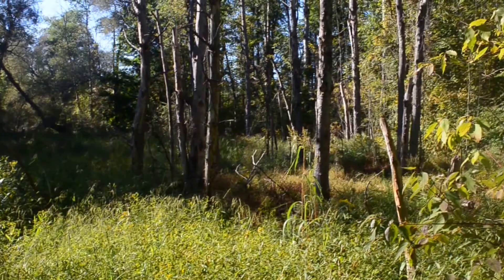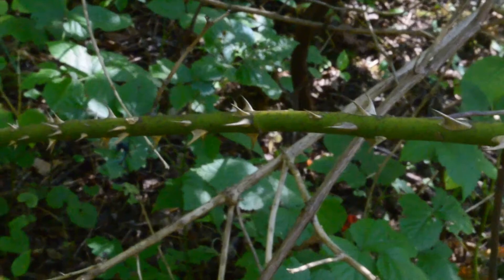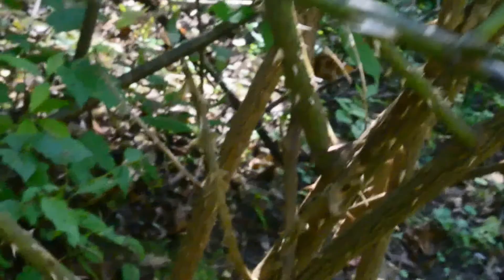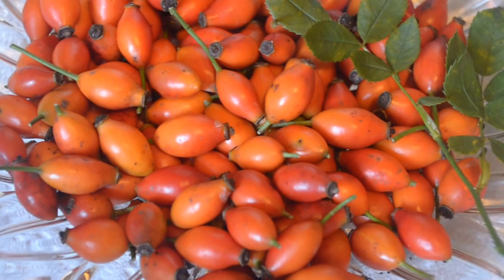Rosehips - Rosa Palustris (Swamp Rose) Medicinal Plants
Foraging for wild rose hips in Upstate New York. Rose hips identification with the help of master botanist and wild plants expert Arthur Haines. In the hip of the rose (the red fleshy structure) the true fruits are on the inside, they are tiny seed like fruits called Achene's. The achenes are very high in vitamin E and Omega 3 fatty acids; if you discard the achenes or the seedlike fruits inside the red fleshy accessory tissue, you will actually eliminate a lot of vital nutrition that is very beneficial to your health found inside the accessory tissue. It's much more beneficial to your health to consume the achenes inside the red fleshy exterior. Compared to the orange which has 50 milligrams of Ascorbic Acid per 100 grams of tissue, the Rose Hip like the Beach Rose for example, contains about 2,700 milligrams of ascorbic acid per 100 grams of tissue. There are species of roses have over 100 times more ascorbic acid then oranges. Some oranges have been tested to have no vitamin C because of the conditions they were grown in. Vitamin C is a water soluble vitamin rather than a fat soluble vitamin making it very difficult for us to store vitamin C in our bodies therefore it's important to continually take it in from the foods we eat. Iron is much more easily absorbed in our body when we have vitamin C. The rose hip is very high in vitamin C. Remember that vitamin C is an antioxidant that protects us from free radical damage, it's important for tissue growth and repair, vitamin C is important for the functioning for the adrenal glands, its anti inflammatory and helps keep our joints moving smoothly. Vitamin C is very good for periodontal health. Vitamin C increases the functioning of our immune system and is used in over 300 metabolic functions; a very important vitamin for us to take in.

Purchase Forging Books to Learn about harvesting Wild Plants for Food and Medicine by my good friend Arthur Haines

Please LIKE Arthur's Page to learn more about Foraging and Wild Food

The Delta Institute of Natural History instructs/mentors people in ancient and traditional skills, nutrition, and healing. Through these it helps participants generate health,
self-reliance, awareness, and nature connection.

Mariana Roberts is NOT a medical doctor and does not take any responsibility in the use or misuse of any of the information or any other form of media on this note. Much of the information here, although medically referenced, exists outside the realm of conventional, accepted medical practice. The user of this information assumes all risks for its use or misuse. In no event shall the writer of this note or any other person or entity involved in the production of this information be held liable for any damages stemming from the use or misuse of this information.